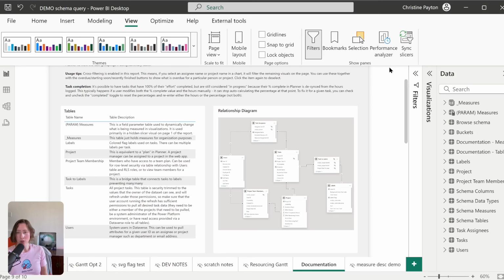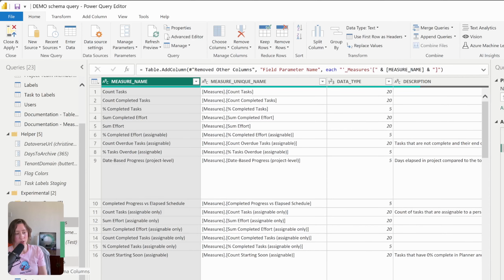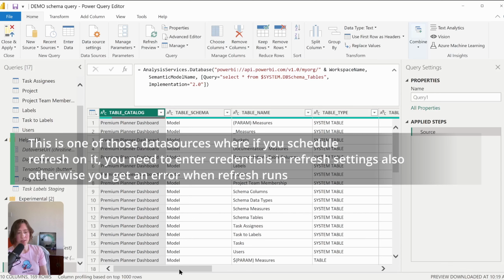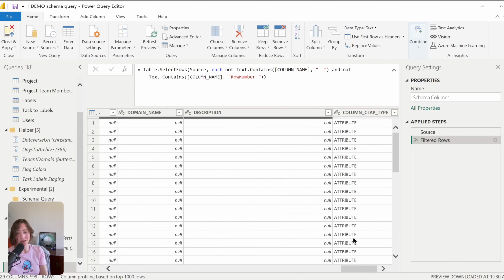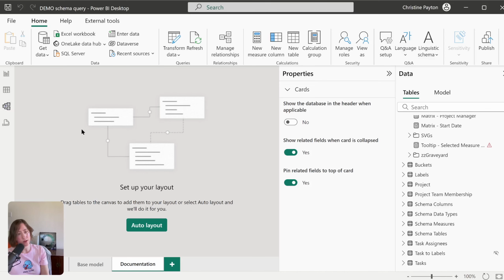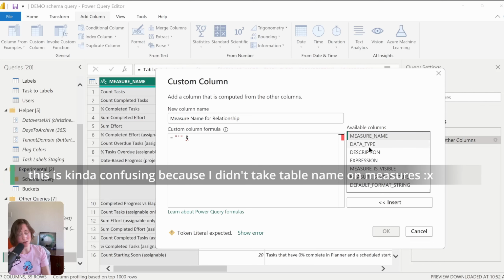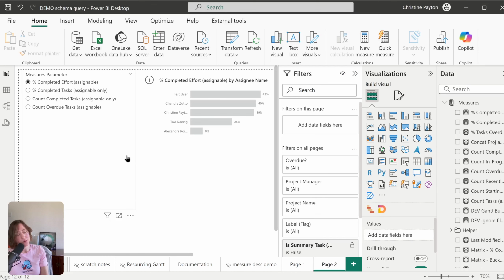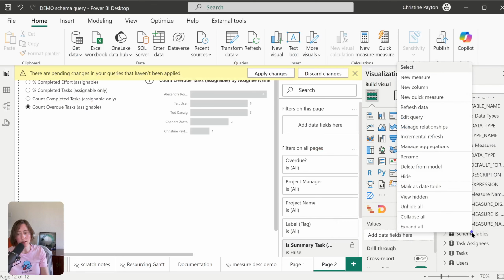Query Model Expressions, Descriptions for Tables, Columns, Measures in the Power BI Service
This video is about how to query your Power BI semantic model to pull metadata like measure descriptions, measure expressions, column descriptions, data types, and table descriptions into Power BI as a source so that you can display it in visualizations. This makes documentation of your model a breeze and makes it much more contextual for your viewers!

QUERY used in the video:
= AnalysisServices.Database("powerbi:// & WorkspaceName, SemanticModelName, [Query="select * from $SYSTEM.DBSchema_Tables WHERE TABLE_TYPE = 'SYSTEM TABLE'", Implementation="2.0"])

- Brian Julius’ post about using AI on BIM to auto-create documentation

⏲️ TIMESTAMPS
0:00 Intro/demo
3:05 Copying between models
4:14 Method 1: Querying your model in the service
5:15 TABLES
8:18 COLUMNS
10:27 MEASURES
12:43 Relating metadata tables
13:36 Show measure descriptions dynamically
18:52 Method 2: Querying the BIM file